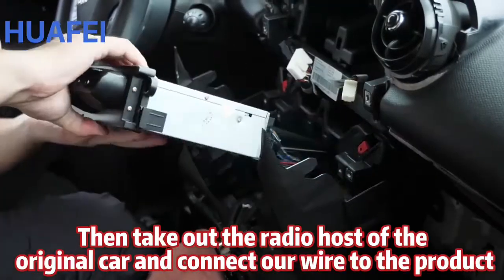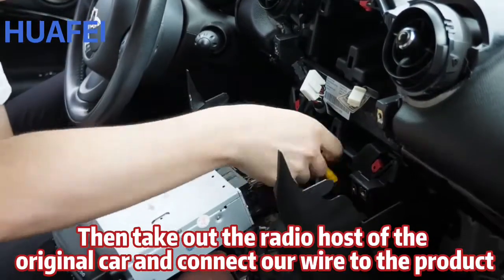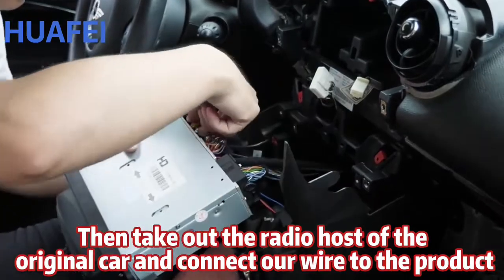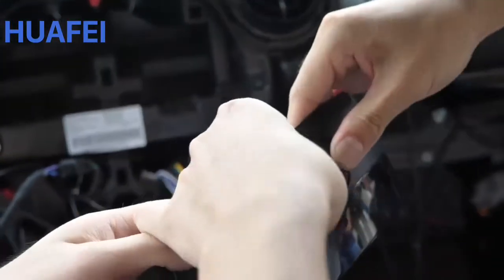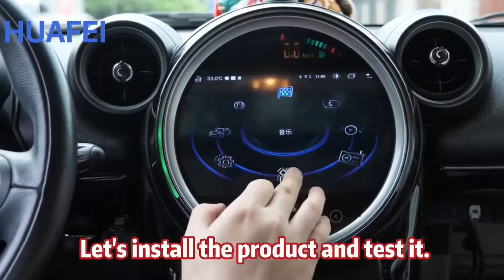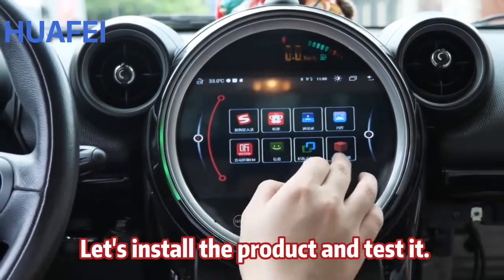Super Big Screen for BMW Mini Countryman | Removal, Installation, Features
How to improve driving experience on a BMW Mini Countryman? Add a larger screen head unit to it.

After having the big touch screen radio, you are able to play online music, watch 1080P video, use GPS navigation, connect Carplay/Android Auto, install rear view camera... ...